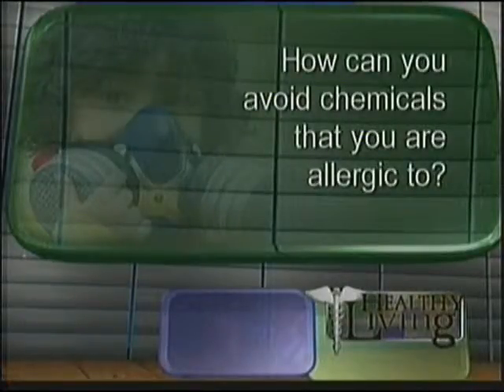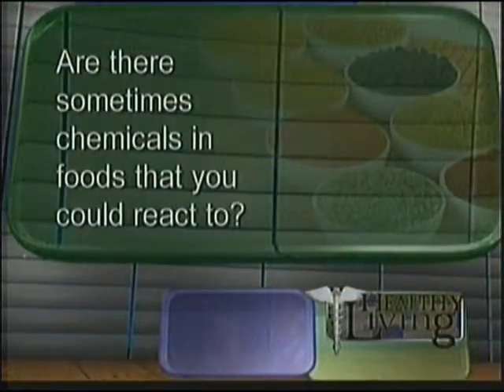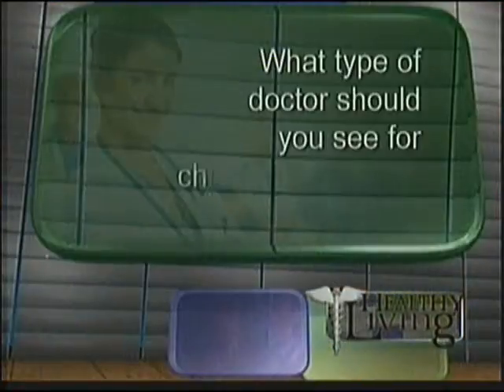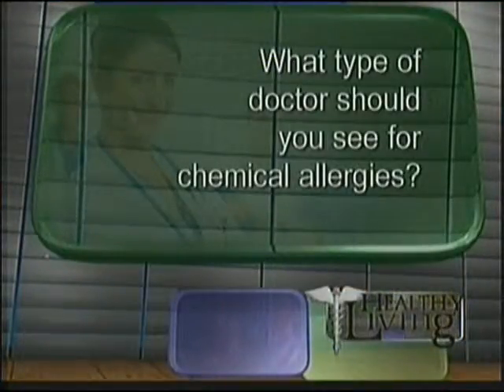Healthy Living: CHEMICAL ALLERGIES (2 of 2)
Dr. Jitka Lom with ExpressCare shares expert advice on medicine and healthy island living.